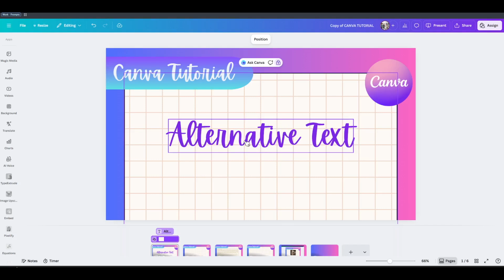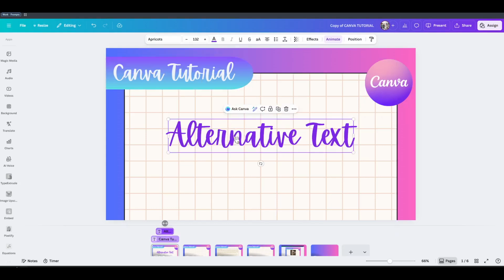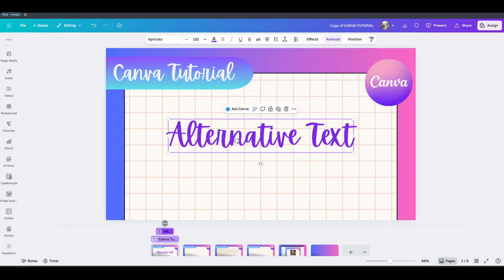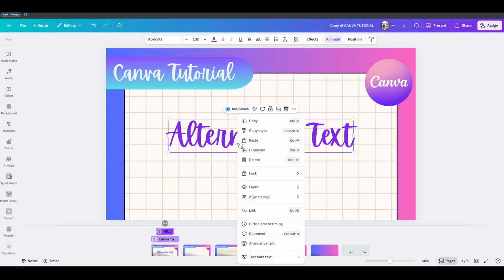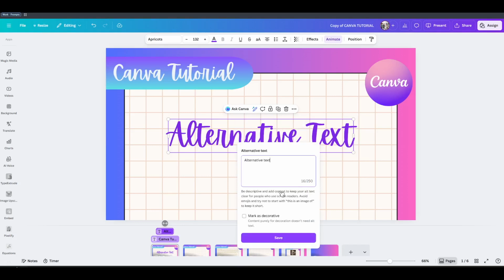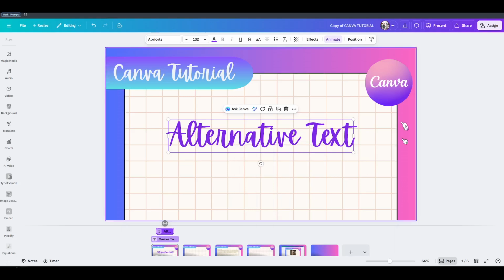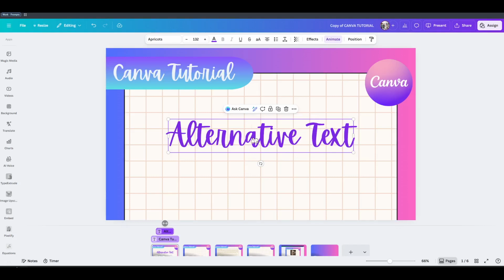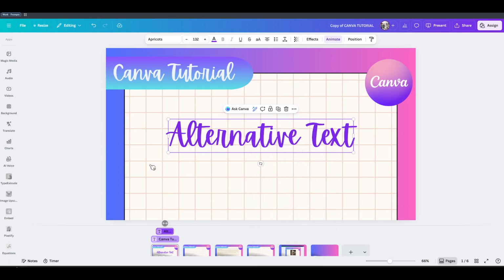How to Mark Text as Decorative in Canva | Canva 2025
Learn how to mark text as decorative in Canva to improve accessibility and ensure screen readers focus on essential content. This guide shows how to label decorative text, manage font roles, and create designs that are visually appealing yet accessible for all users.